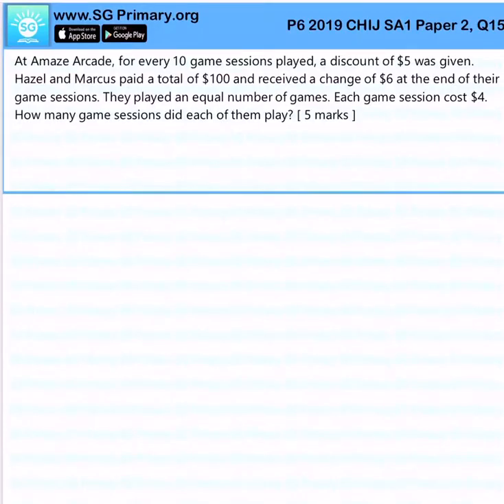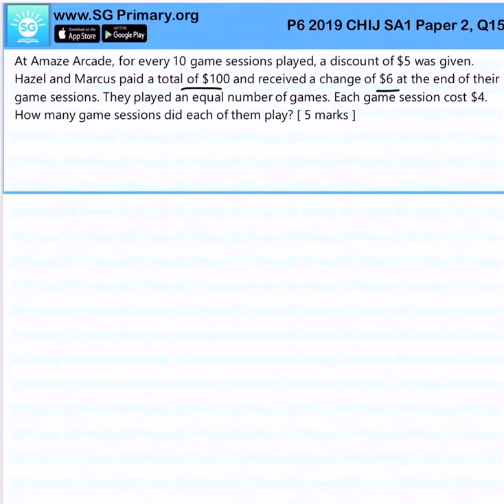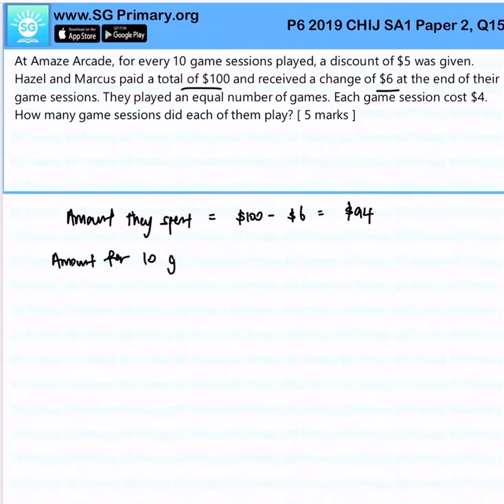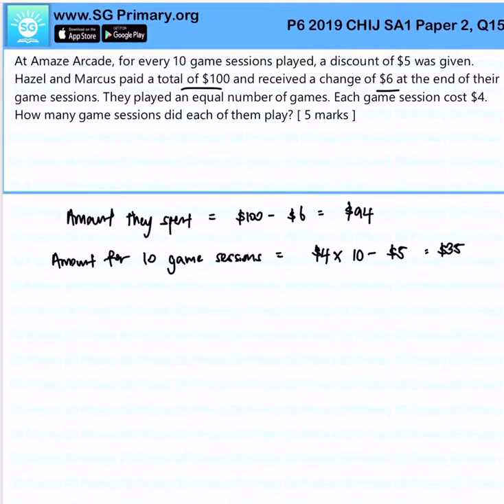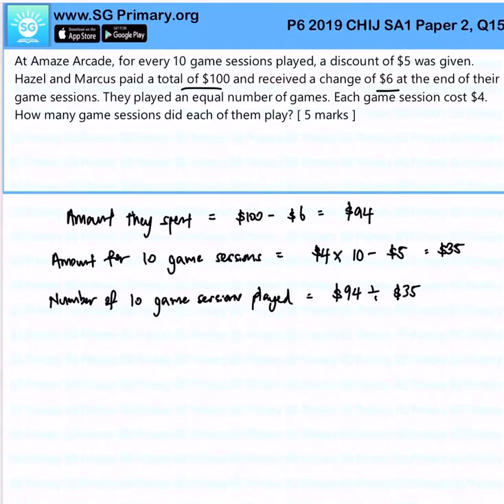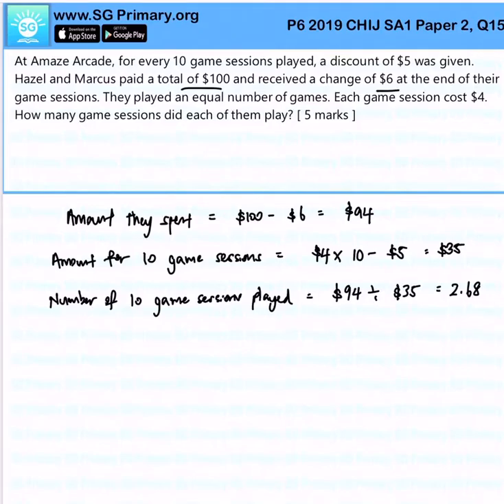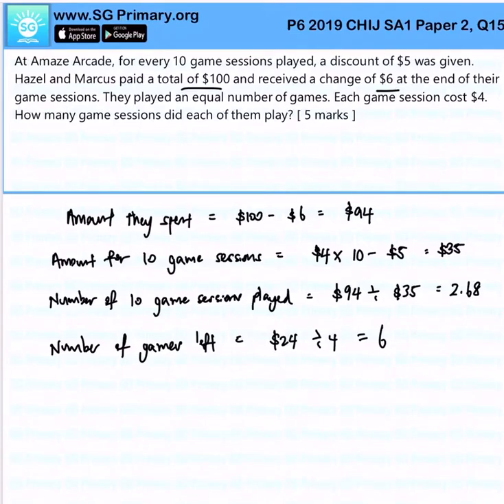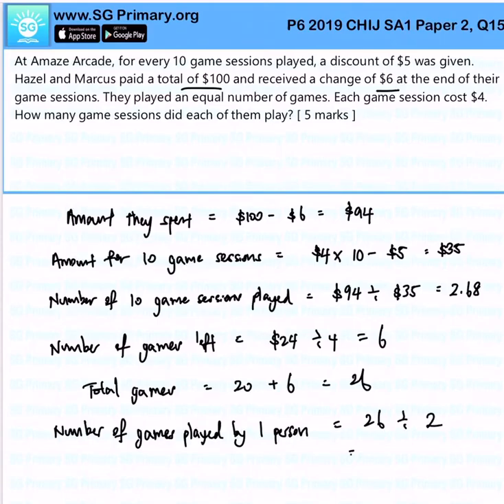Math P6 2019 SA1 CHIJ Paper2Q15